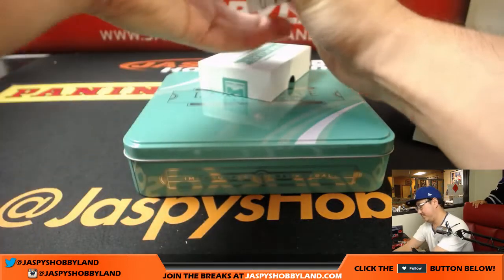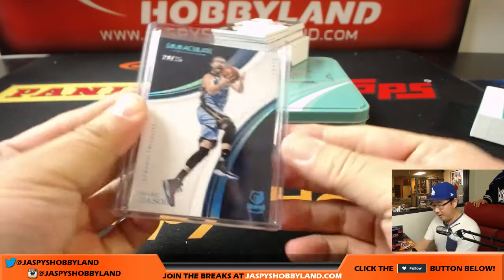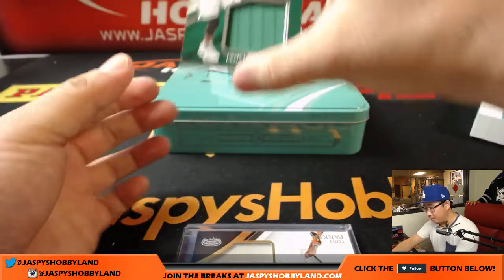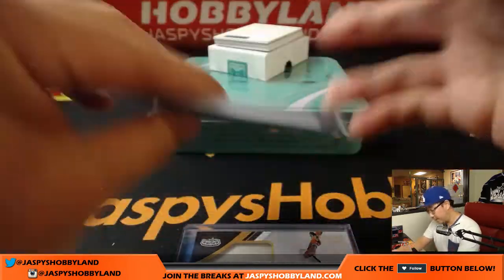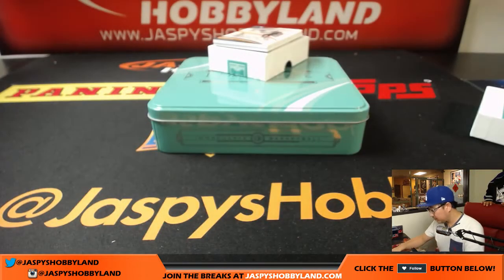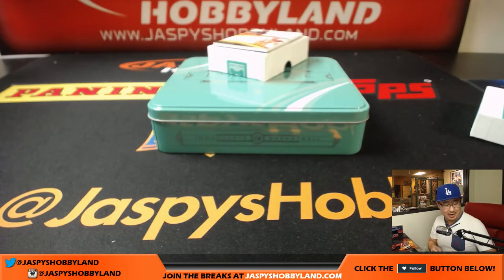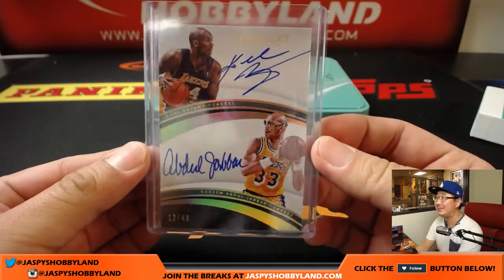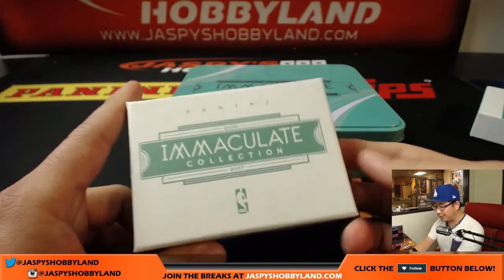KOBE/KAREEM! - We, 10/4/17 [1Box RANDOM HIT] #6 - 2016-17 Panini Immaculate NBA Basketball